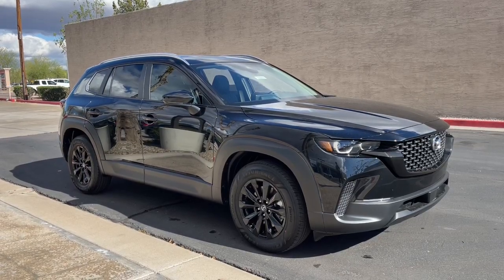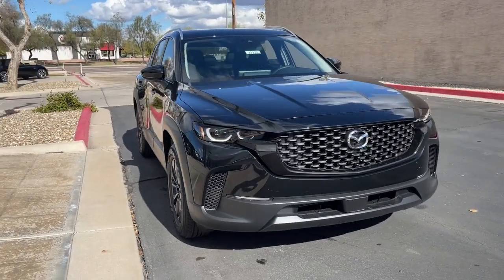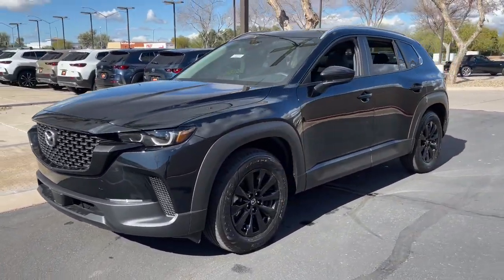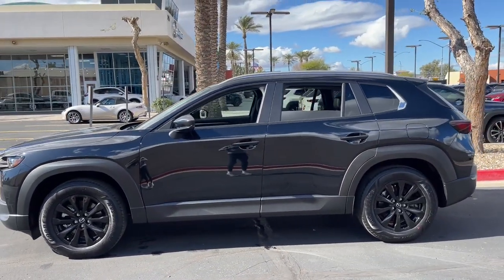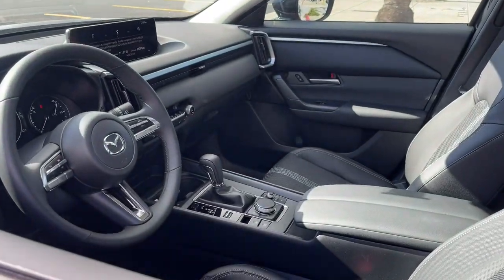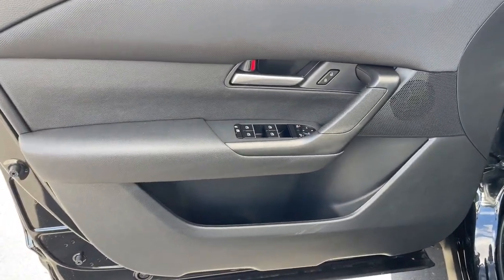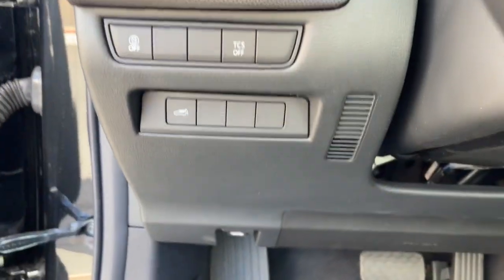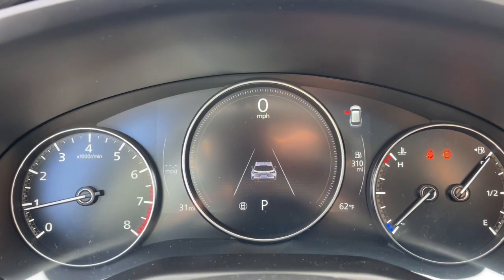2023 Mazda CX-50 Mesa, Gilbert, Chandler, Tempe, Queen Creek, AZ 23271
Jet Black Mica New 2023 Mazda CX-50 2.5 S Preferred Plus Package available in Mesa, Arizona at Berge Mazda Volkswagen. Servicing the Gilbert, Chandler, Tempe, Queen Creek, AZ area.
2023 Mazda CX-50 2.5 S Preferred Plus Package - Stock#: 23271

Jet Black Mica 2023 Mazda CX-50 2.5 S Preferred Plus Package AWD 6-Speed AutomaticbrbrServing Arizona since 1972.brbrbr24/30 City/Highway MPG